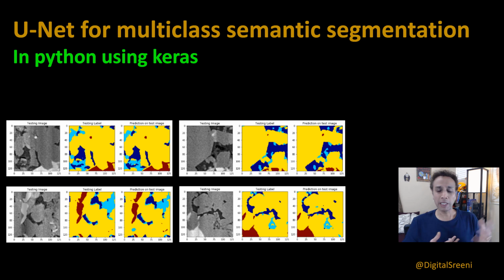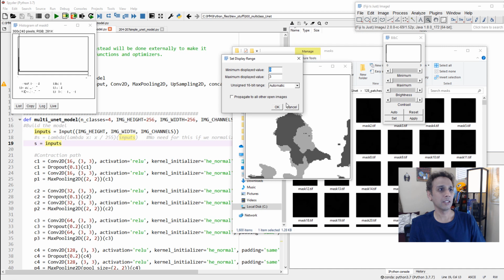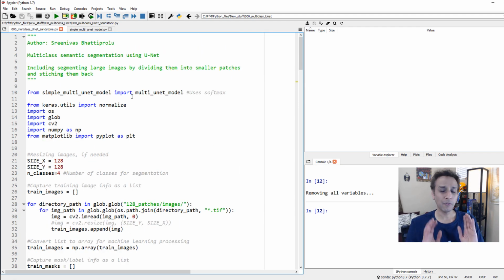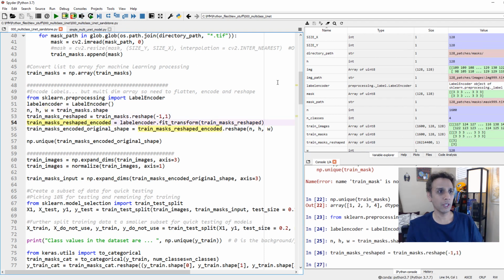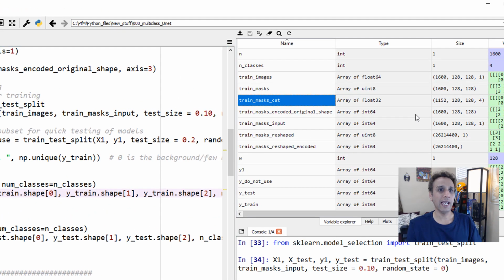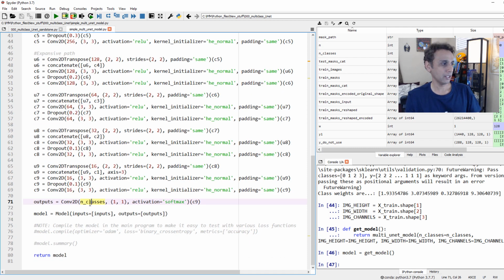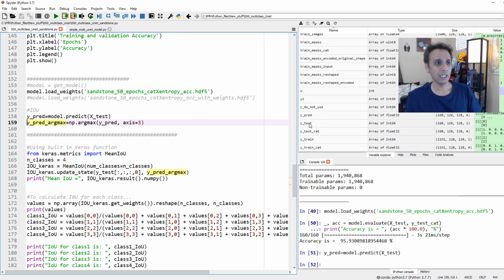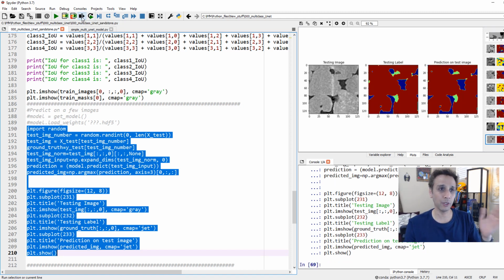208 - Multiclass semantic segmentation using U-Net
This dataset can be used to train and test machine learning algorithms designed for multiclass semantic segmentation. Please read the Readme document for more information.